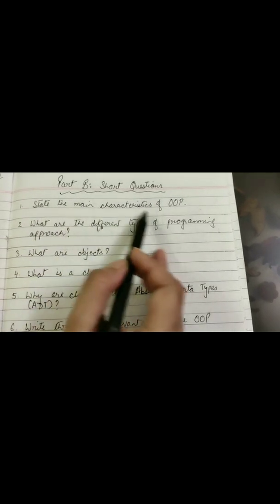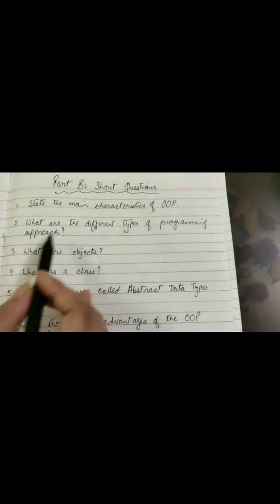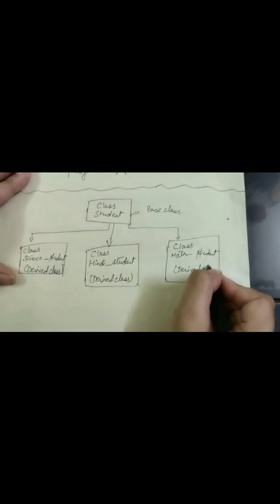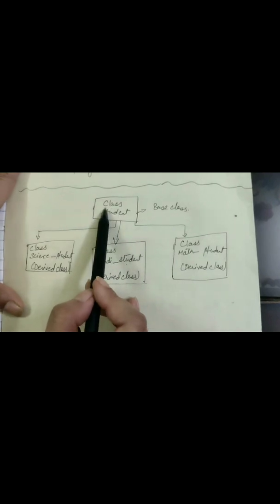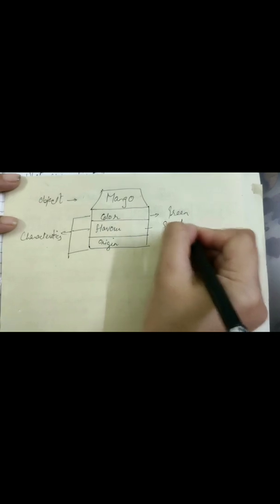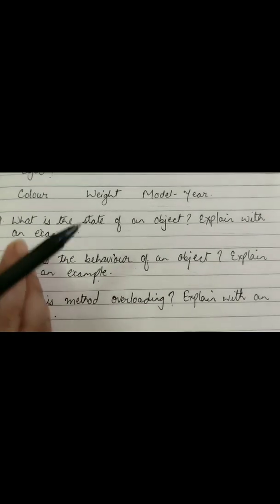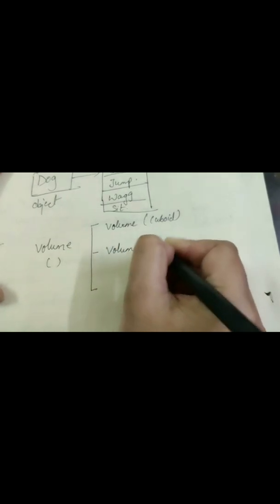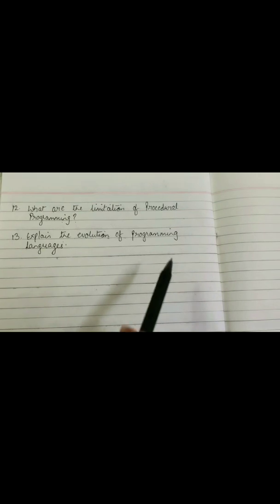Class-9, Subject-Computer, Video-4, Chapter-1, Part-4 by Miss Rancy